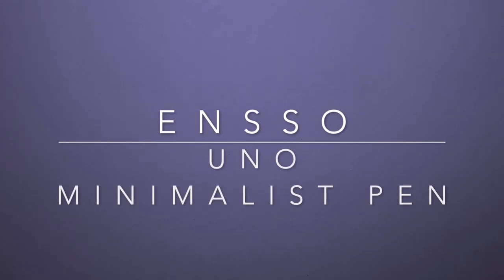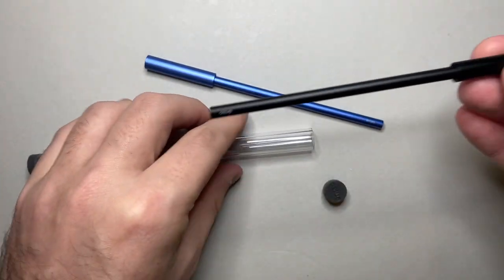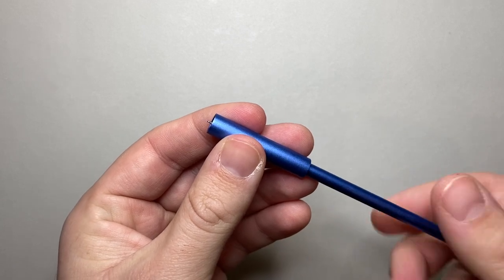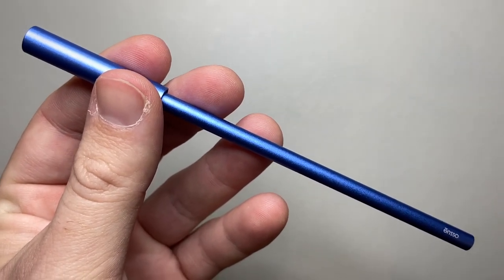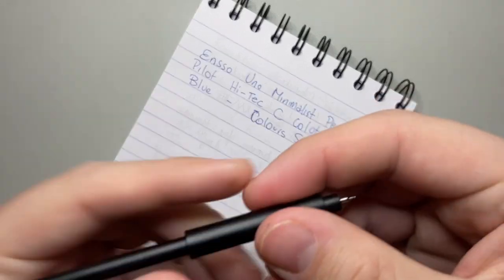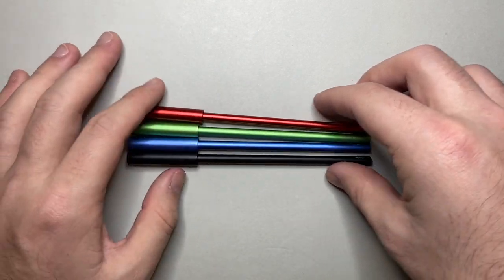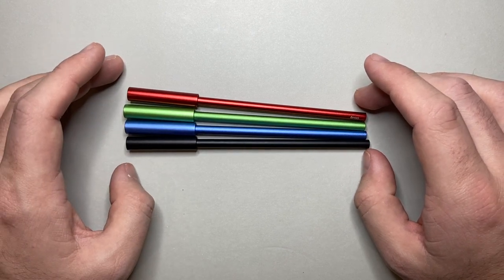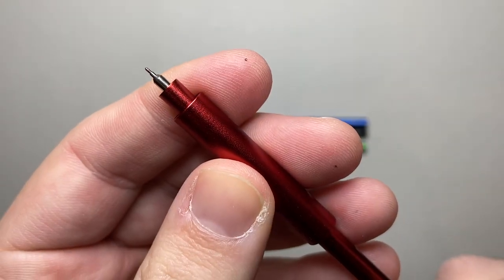Ensso Uno Minimalist Ballpoint Pen Review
A review the Ensso 'Uno' Minimalist Ball Point Pen. Super unique and writes very well.